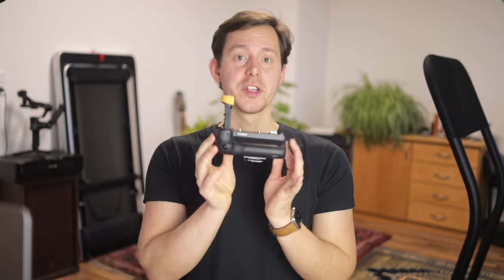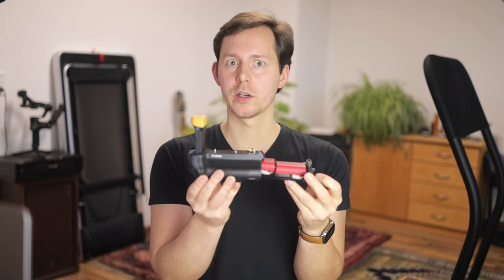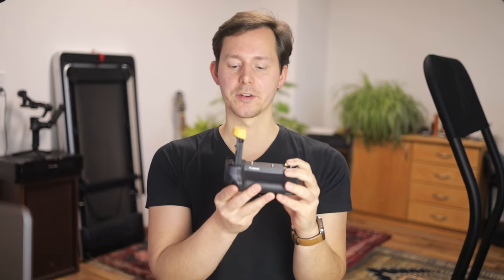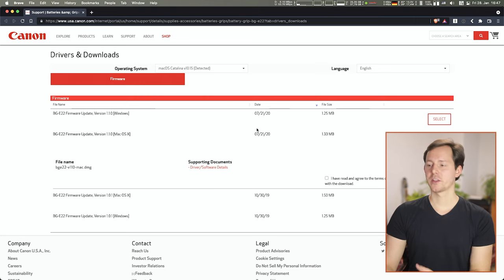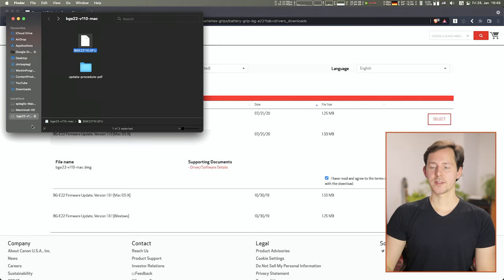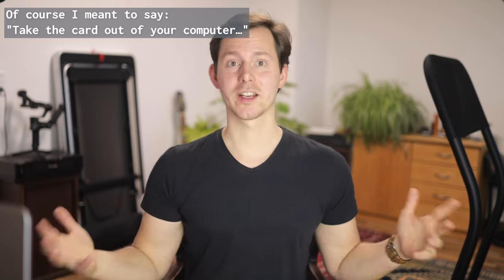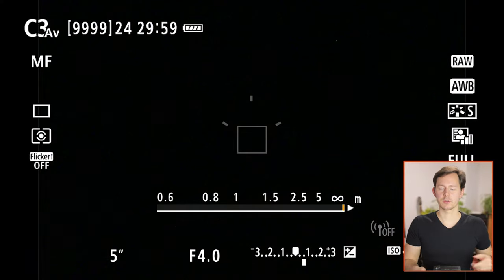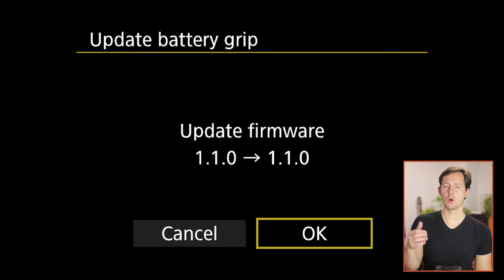Firmware Upgrade for the Canon EOS R Battery Grip | BG-E22 | v1.1.0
I didn't know this battery grip would even have a firmware! But now I know better and installed the latest version for two new improvements.

Is the Canon EOS R still a good camera in 2021?

🎧 Chapters / Show Notes:

00:00 Intro
00:29 Charge 3rd Party Batteries
01:18 Added Support for LP-E6NH Batteries
01:43 How to Install this Firmware Upgrade
02:24 How to Install the Firmware Upgrade
02:46 The Installation on the Camera
04:26 Outro